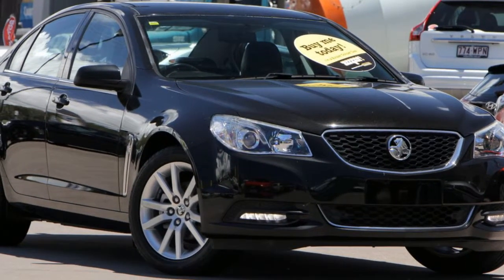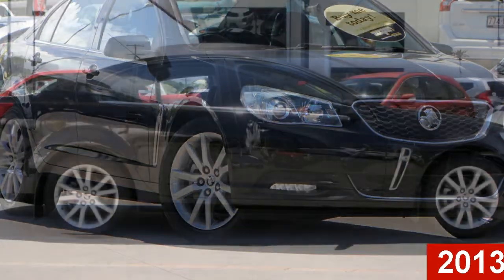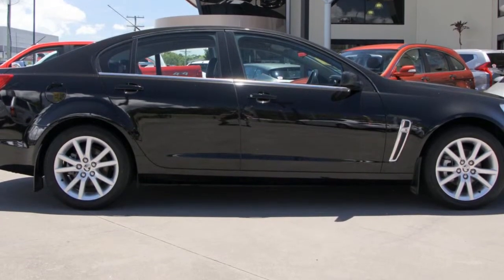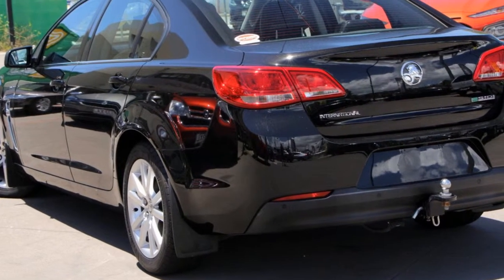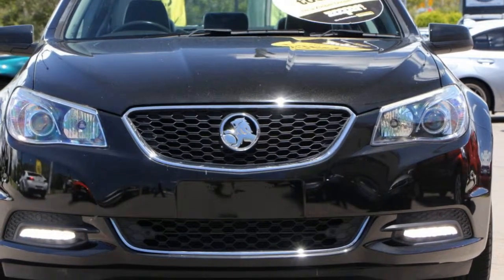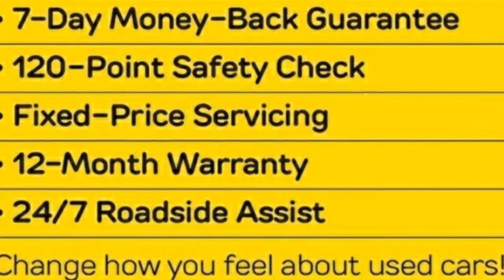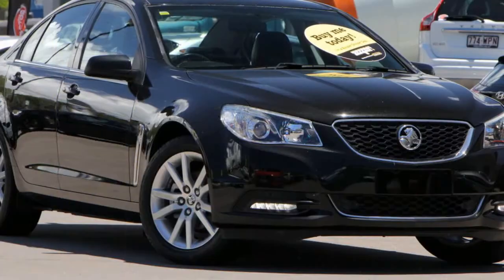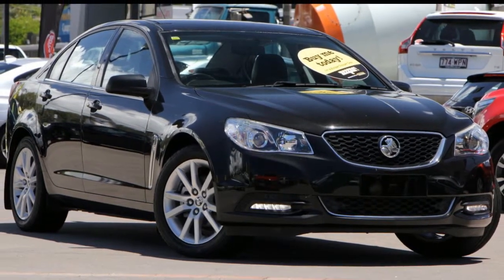2013 Holden Commodore VF MY14 International Black 6 Speed Sports Automatic Sedan